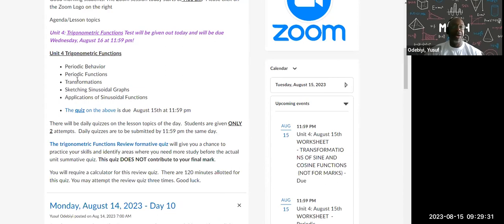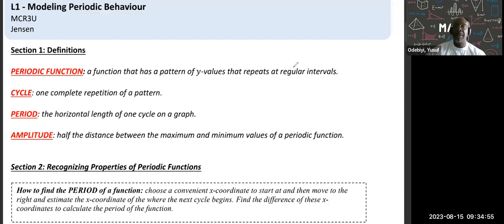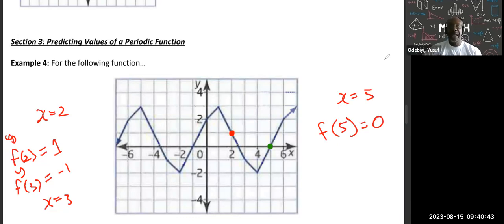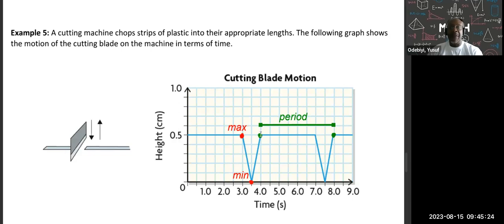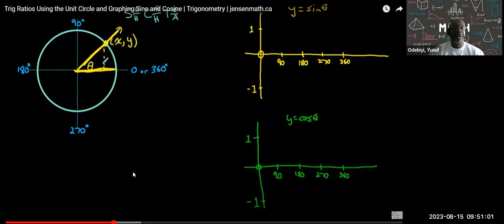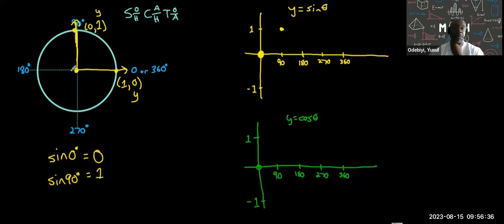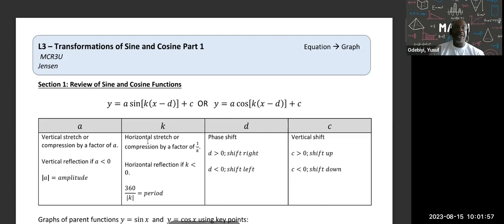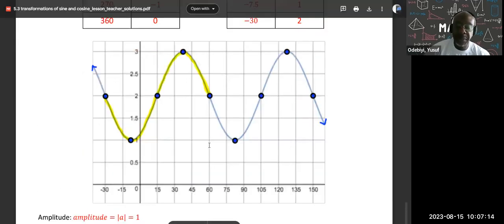August 15, 2023